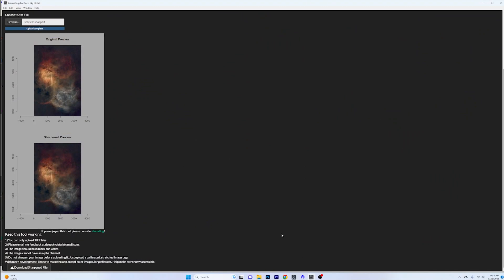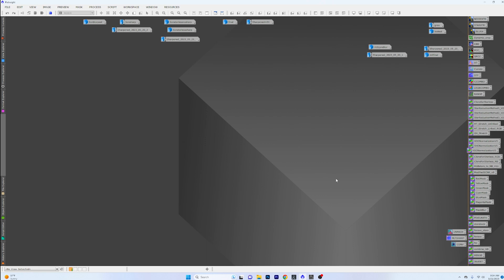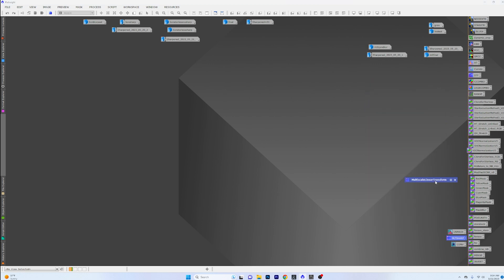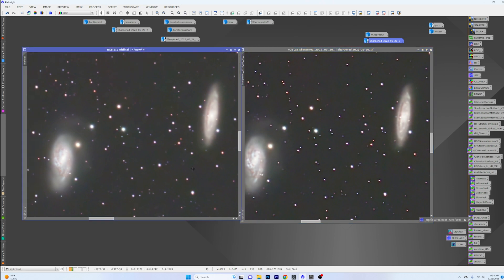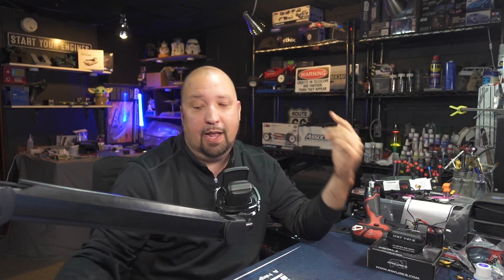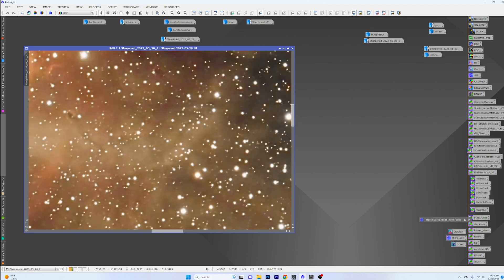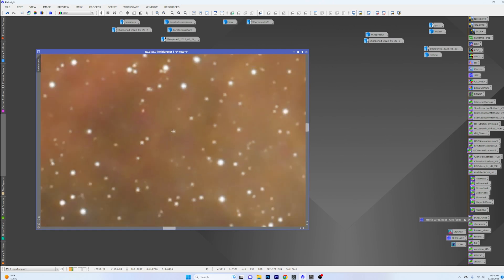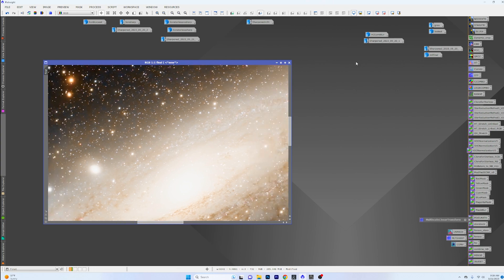ASTRO SHARP | HERE IS HOW I USE IT AND IT HELPS BUT...